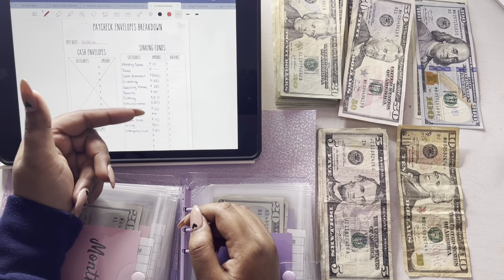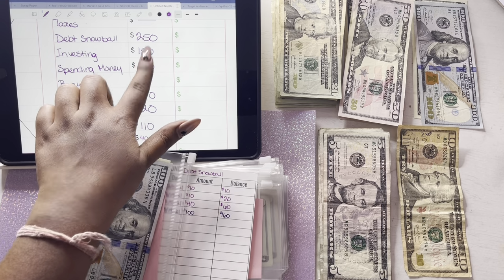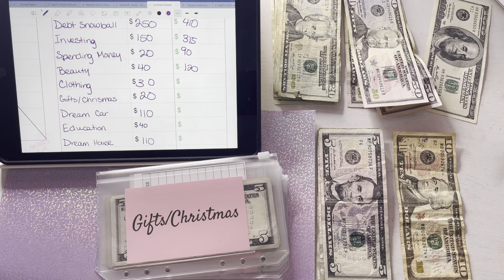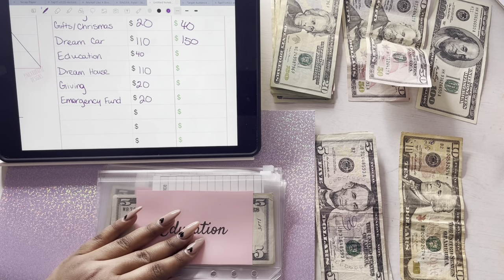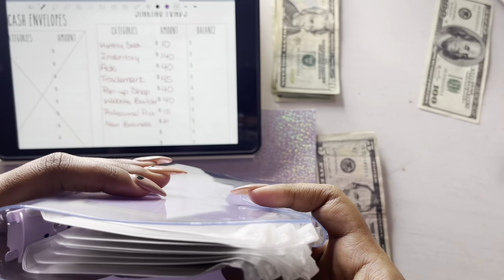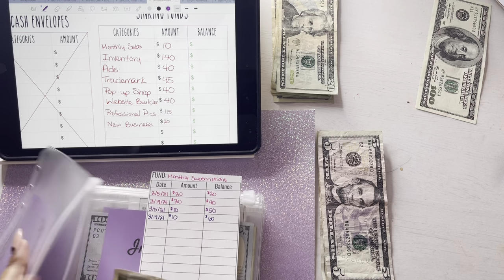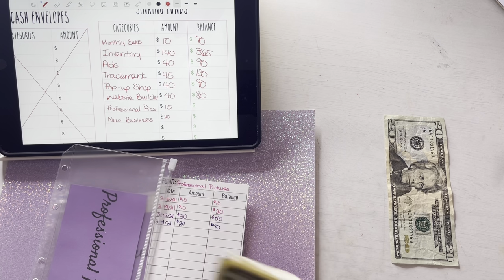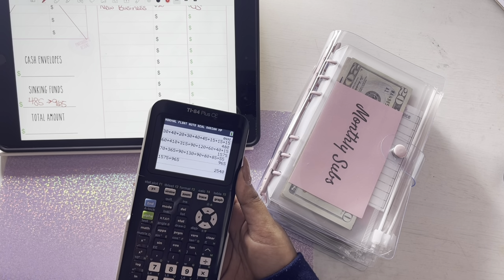COME SAVE MONEY WITH ME! |LAST PAYCHECK OF MARCH | SINKING FUND STUFFING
Come save money with me every two weeks! Let's get our financial life back on track so we can afford what's to come in our future. ❤️ This video isn't the best but it will get better as time goes on and I'm so excited for you to come along on this journey with me 🥰

MY JOURNEY TO SUCCESS | DAY IN MY LIFE AS A PRE-PA COLLEGE STUDENT, YOUTUBER, ENTREPRENEUR, ETC